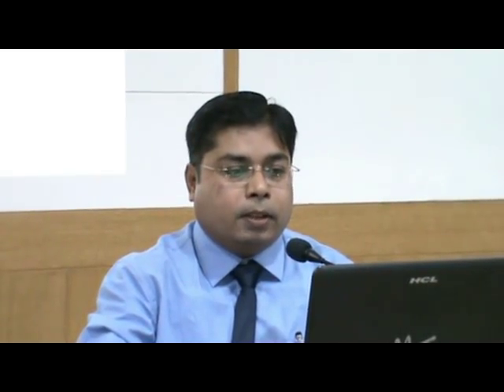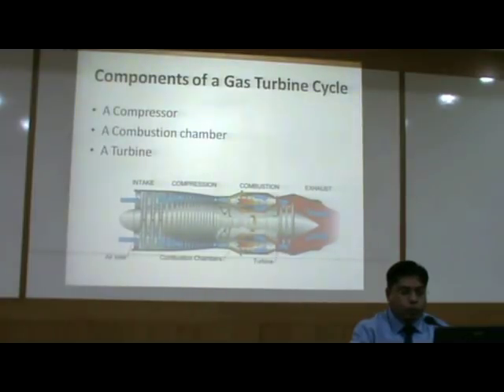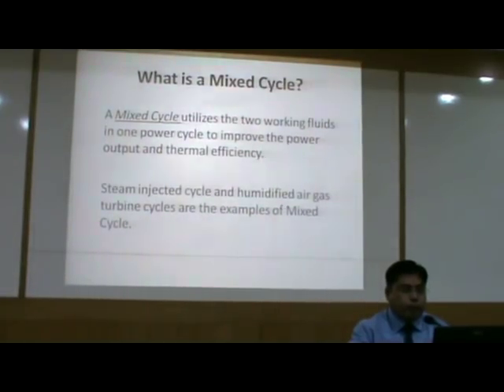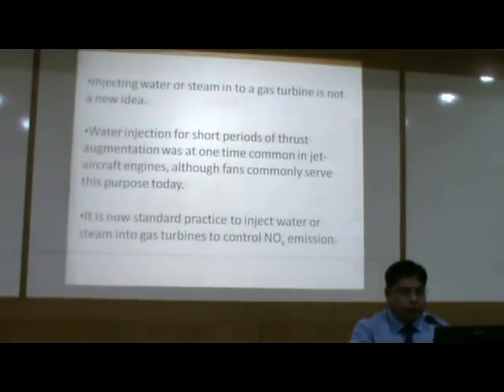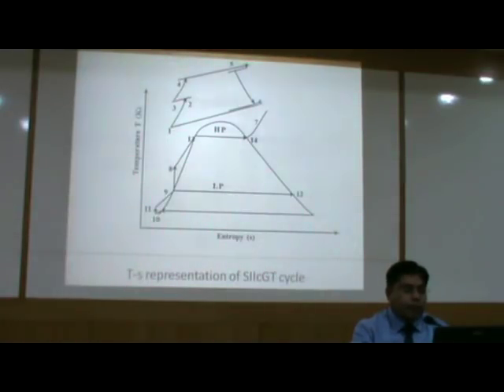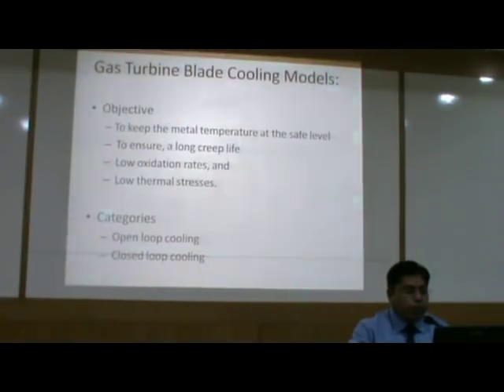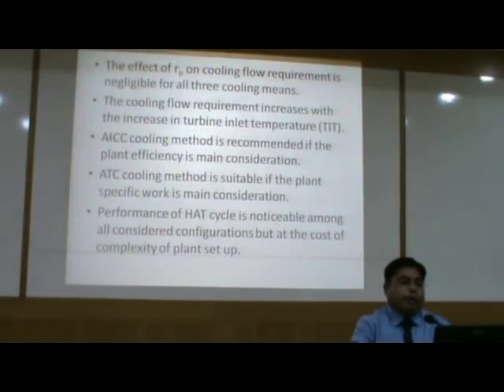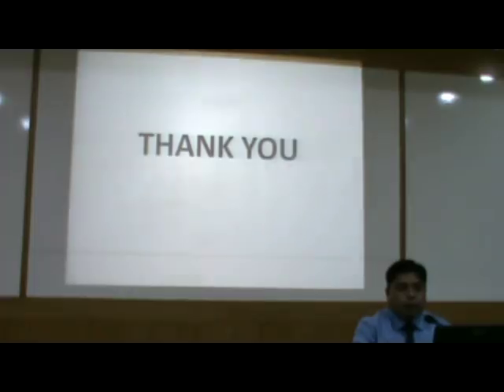"Performance Evaluation of Mixed Gas-Steam Cycle" - Dr. Anoop Kumar Pathariya